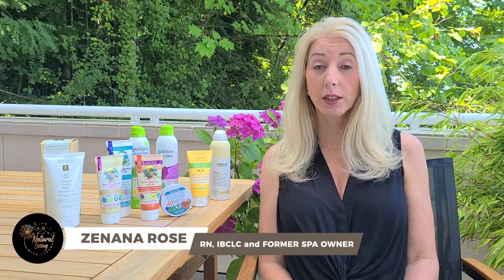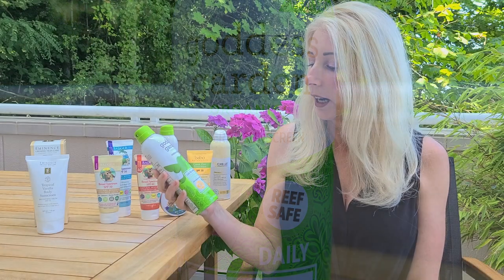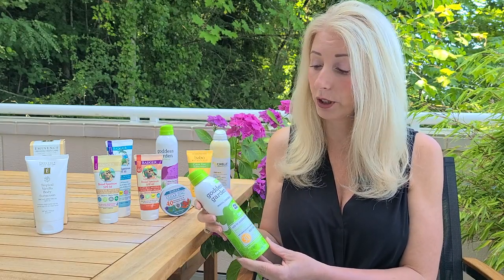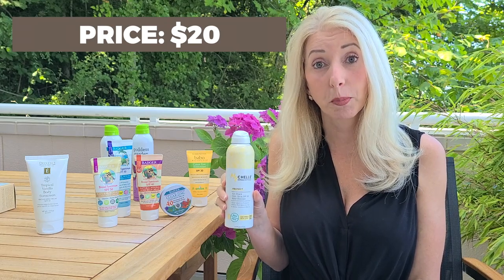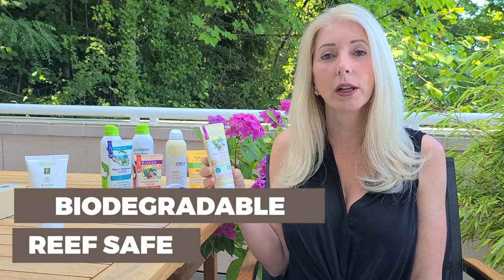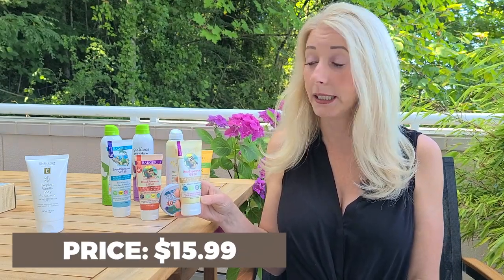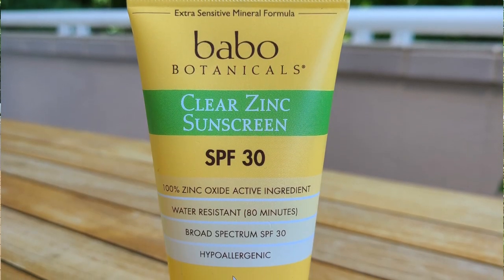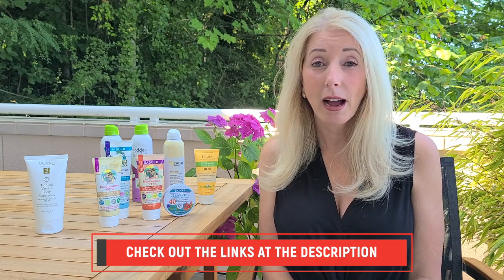Best NONTOXIC SUNSCREENS 2020 | 4 Reef Safe Mineral Sunscreens: Babo Mychelle Goddess Garden Badger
In this non-toxic sunscreen review video I will share my opinion on safe and effective mineral sunscreens for the body.  You’ll learn about mineral sunscreen sprays and which natural sunscreens leave a whitecast and which don’t.  At the end of this video you will know about the best sunscreens for 2020 and my favorite reef safe natural sunscreens without whitecast.

🌺Goddess Garden (🕘2:00)

🐚Mychelle (🕘5:35)

🌊Badger (🕘6:32)
*Info about Zinc Oxide and Nano Particles (🕘8:22)

🌞Babo Botanicals (🕘14:10)

1. Log In
2. Set Up Your Account
3. Search for Products
4. Choose and Purchase Natural Sunscreens and Supplements

SOCIAL